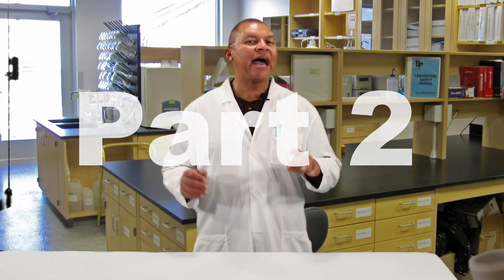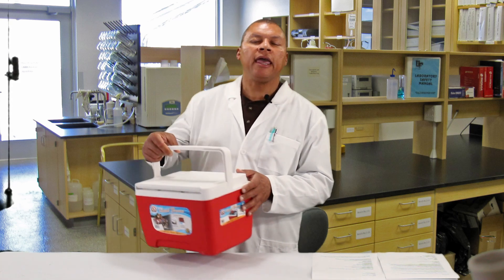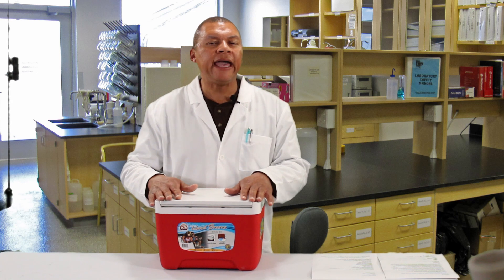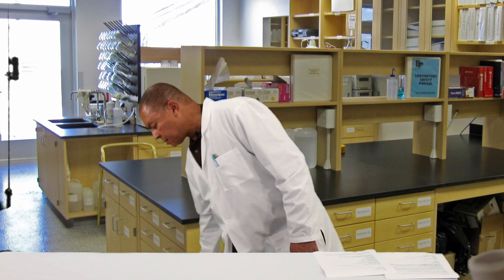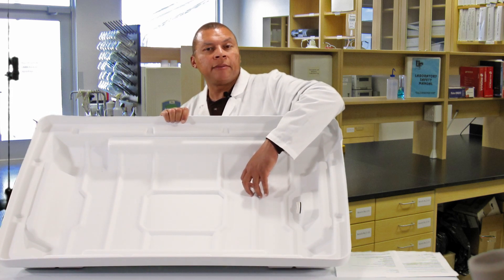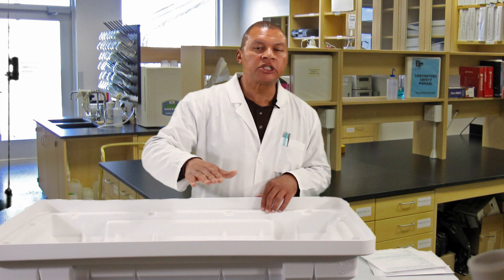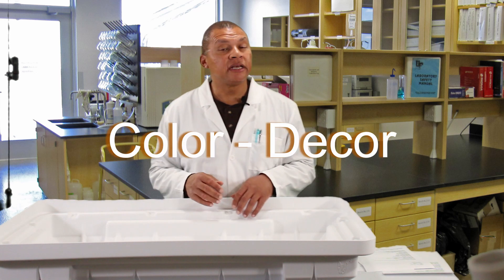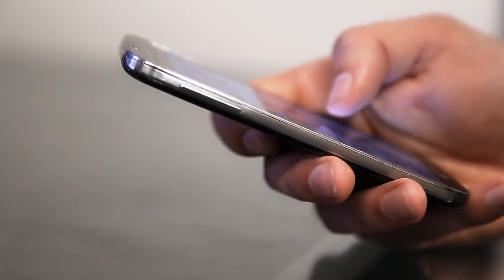Aeroponic Growth Chamber / Root Chamber - How to Choose the best chamber. Part 2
Aeroponic Systems - The Growth Chamber:
I reveal the Ultimate Aeroponic Growth Chamber that you can buy right now in your town.
What you need to know to choose the right Growth Chamber for your aeroponic system part 2.
In a true high-pressure aeroponics system, plants are grown in a chamber. The plant roots are suspended/hanging in space inside the growth chamber where they receive their nutrients and water through a fine mist. This means that roots can get larger and more easily absorb nutrients and oxygen. There’s less chance of root zone disease because there’s no material for debris or pathogens to reside.